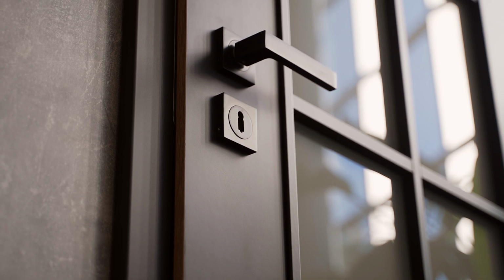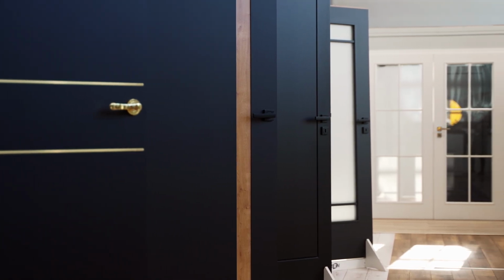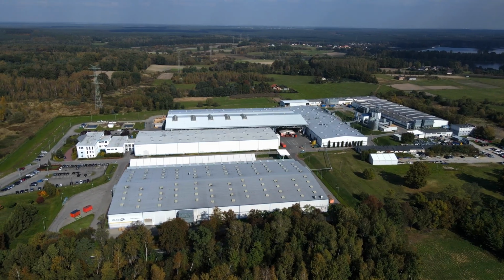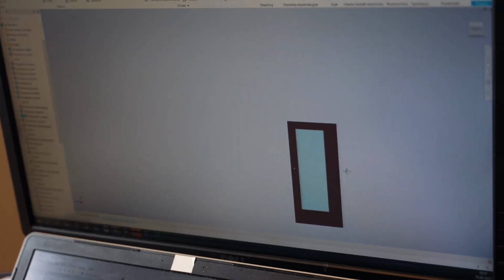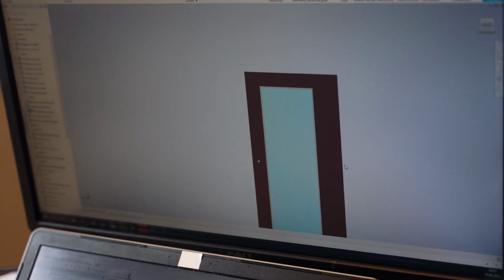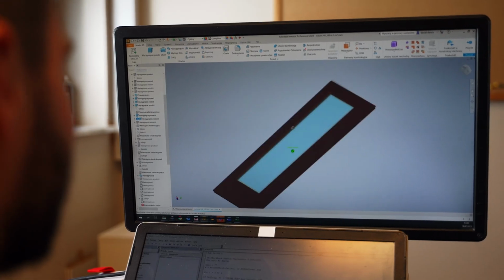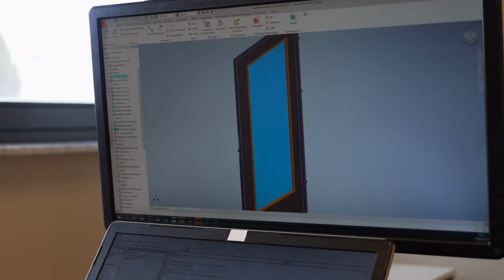How are Classen interior doors made?